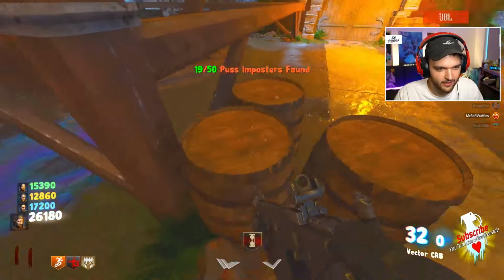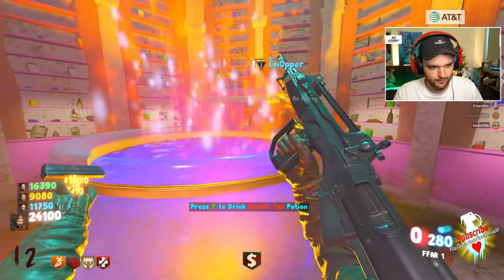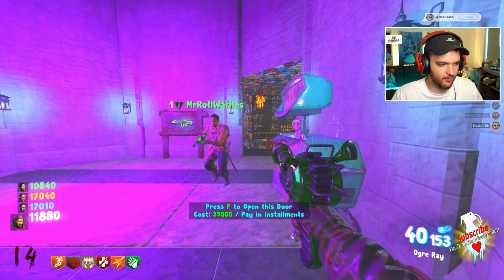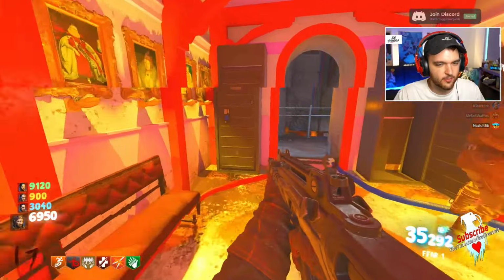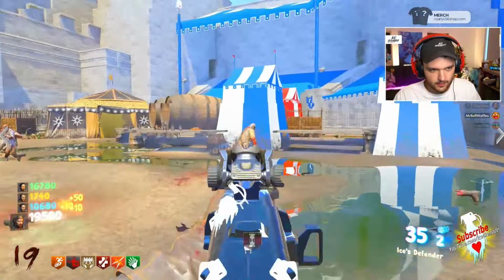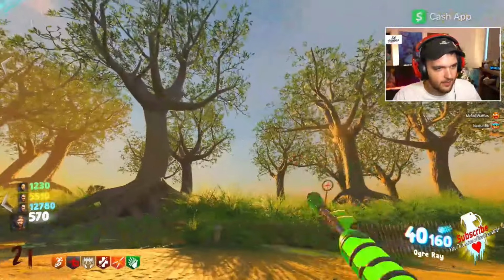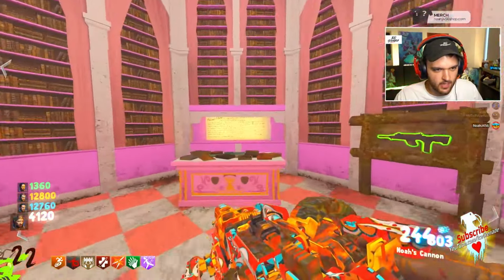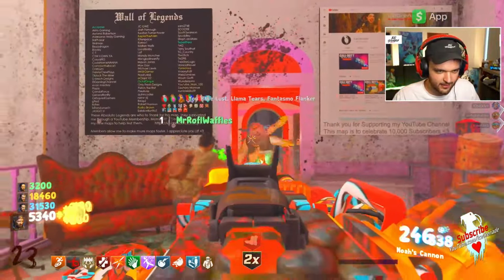SHREK ZOMBIES BOSS FIGHT!!!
Somebody once told me the world is gonna roll me
I ain't the sharpest tool in the shed
She was looking kind of dumb with her finger and her thumb
In the shape of an "L" on her forehead...

Charity Raisings:
1st Place YouTube Warzone Tournament for Hire Heroes USA: $100,000
Total: $434,030.67

-NoahJ456